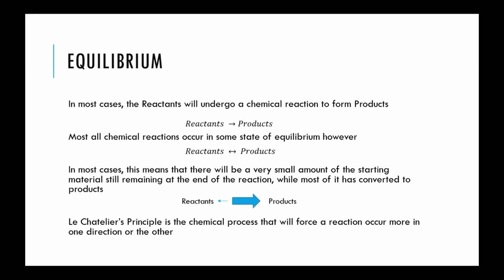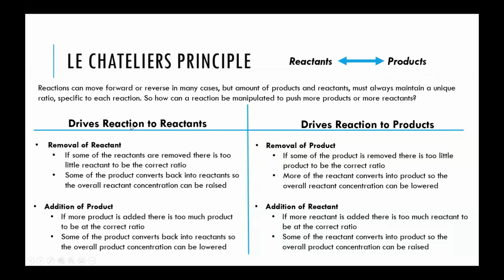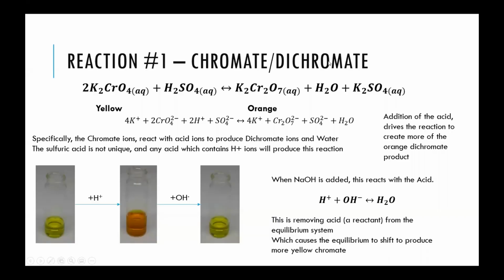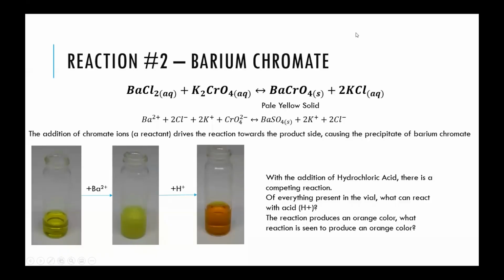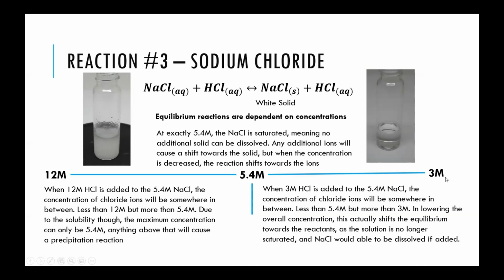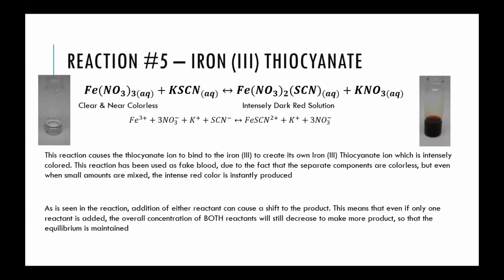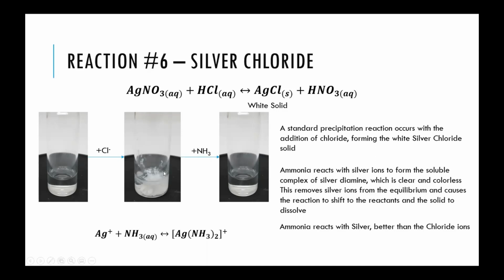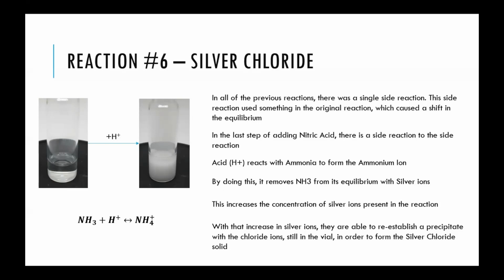Le Chatelier's Principle Lecture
This video is the lecture portion to be used with the video of the Experiment itself. The link to the experiment video is below: